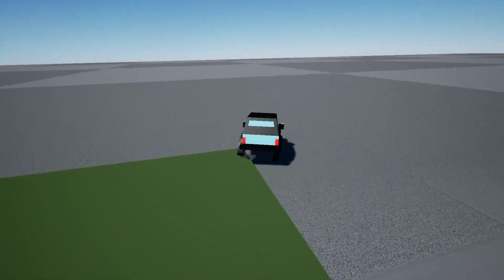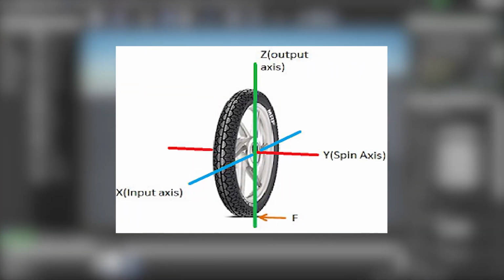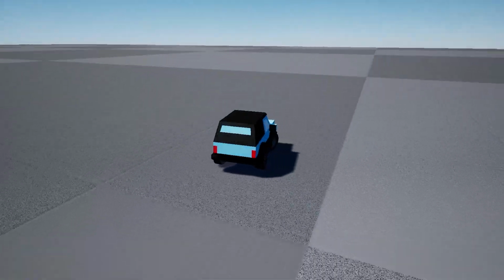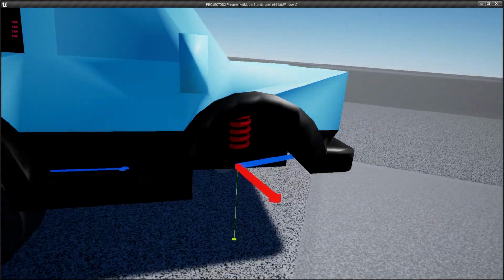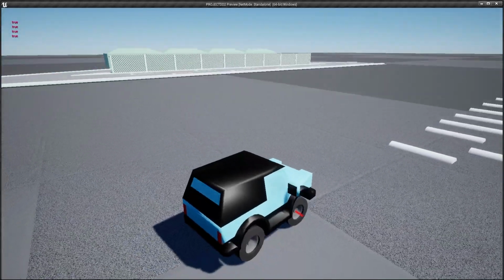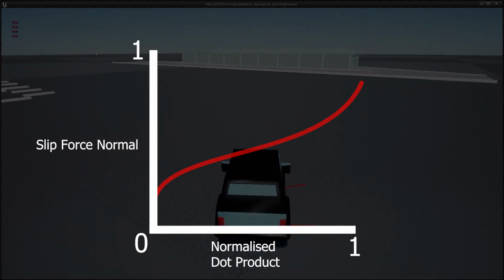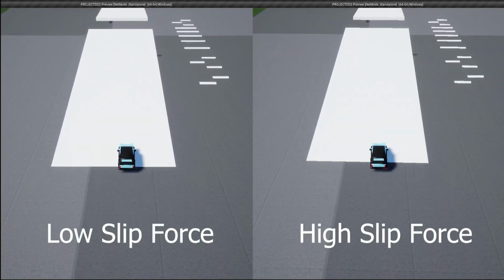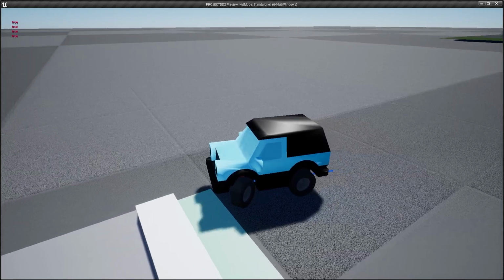I FIXED MY CAR PHYSICS FOR MY GAME - DEVLOG 1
Thankyou for watching my second devlog for my dream game! I would appreciate any feedback anyone has, whether it is to do with the video, or my game!